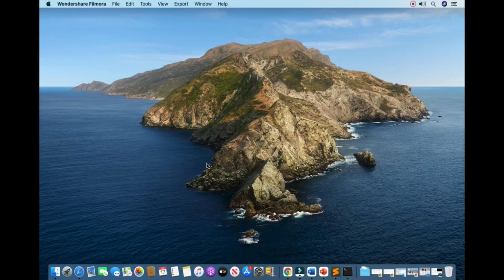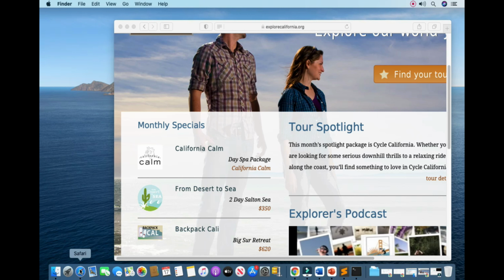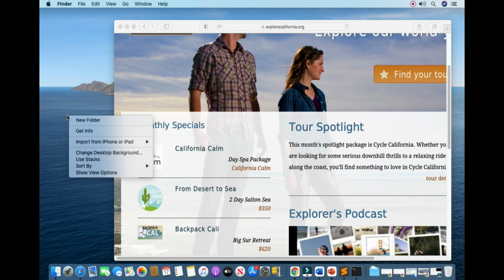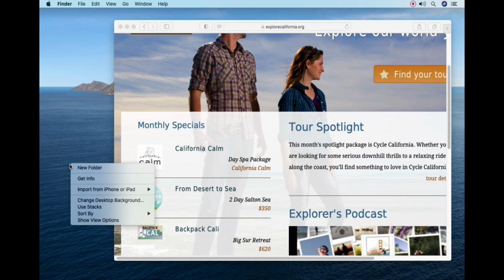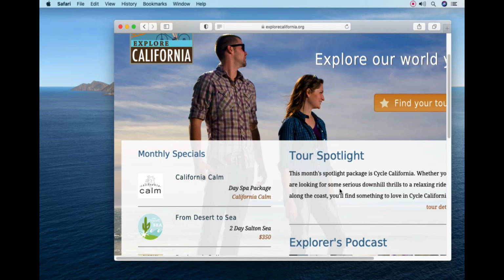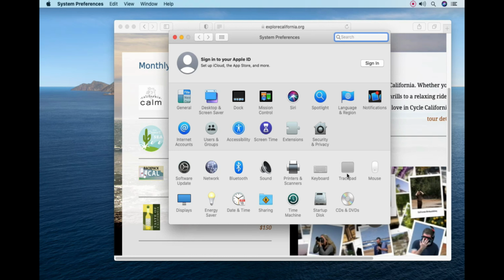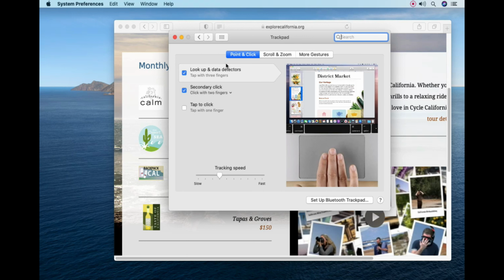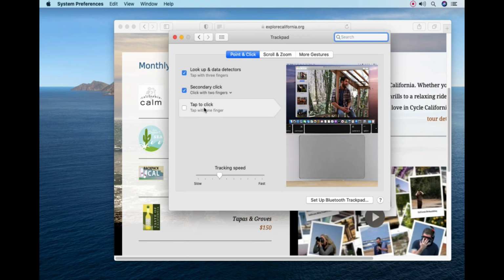Best Mac OS training trackpad and mouse control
Best Mac OS training course